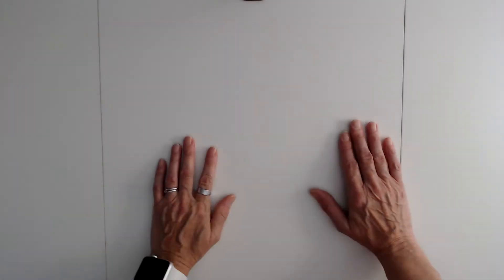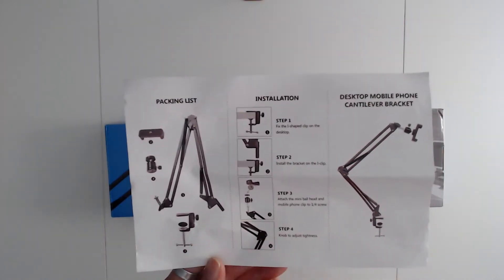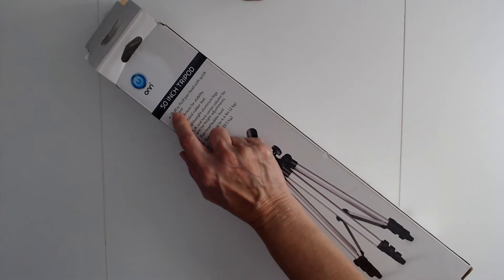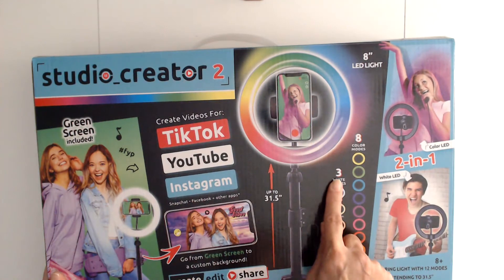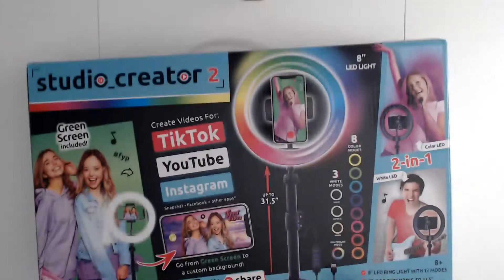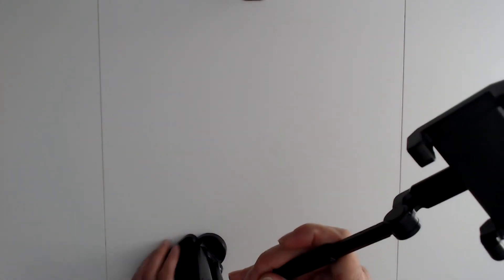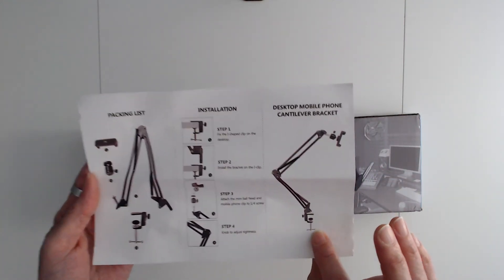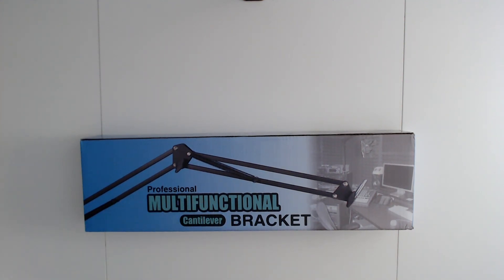Best Camera and Phone Tripod I like to use for recording videos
Here is some of my favorite Video Tripod that I use to making videos!